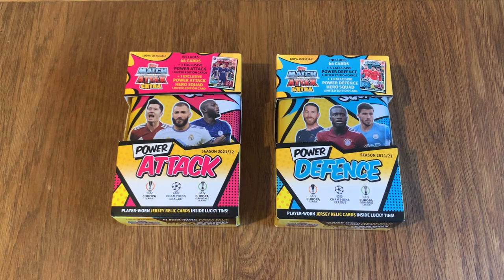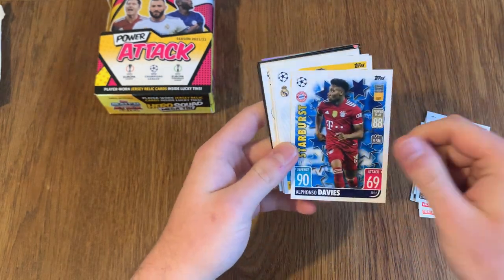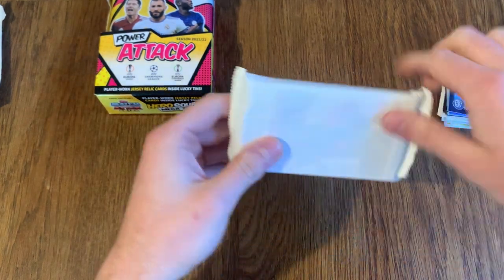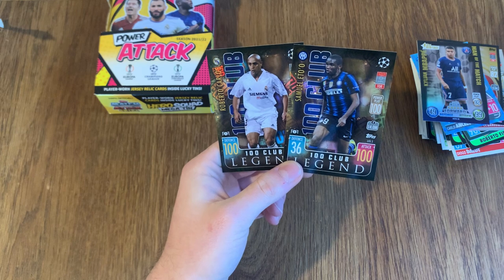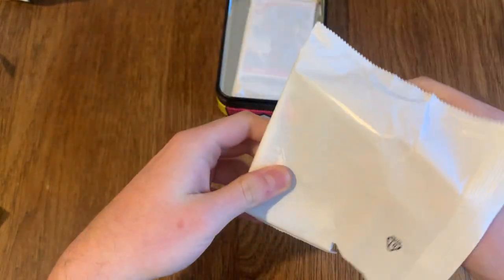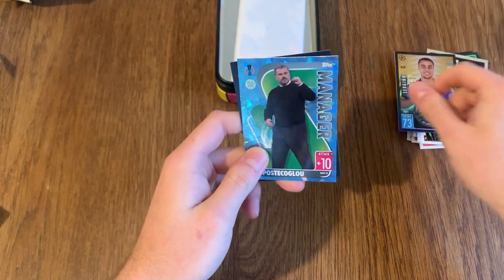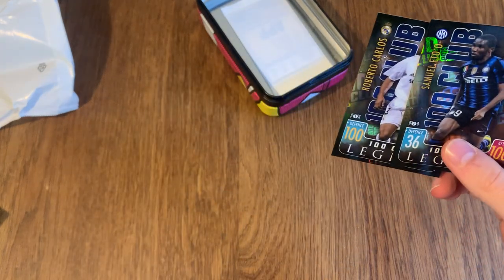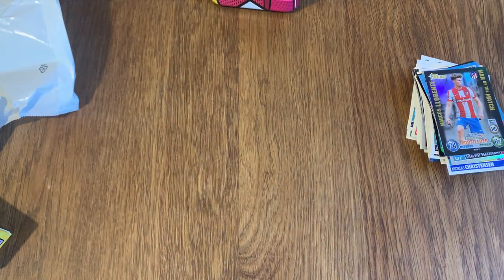Match Attax Extra 2021/22 Double Mega Tin Opening | Exclusive Hero Squad Limited Editions UEFA